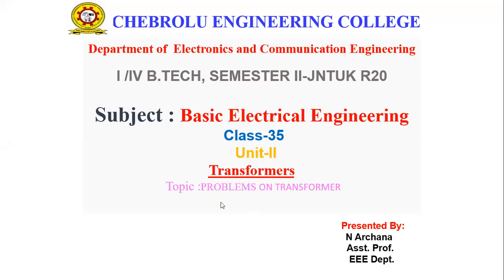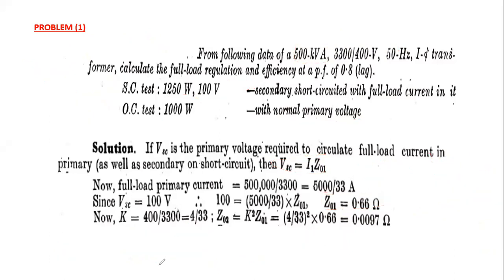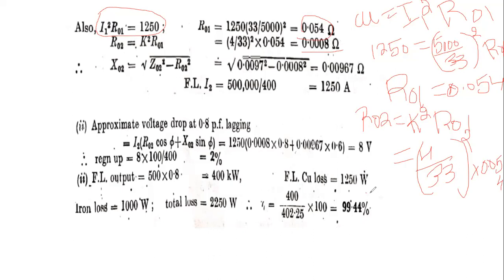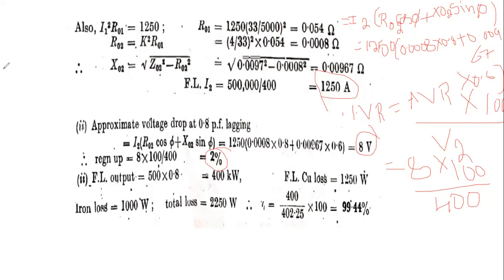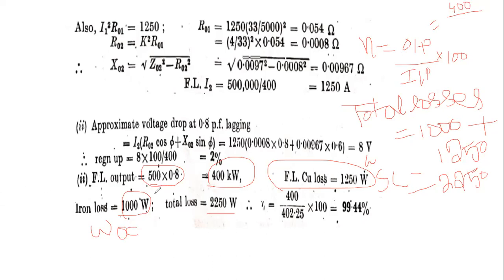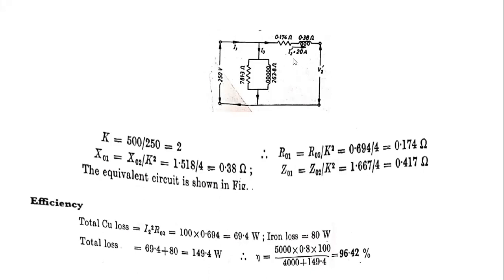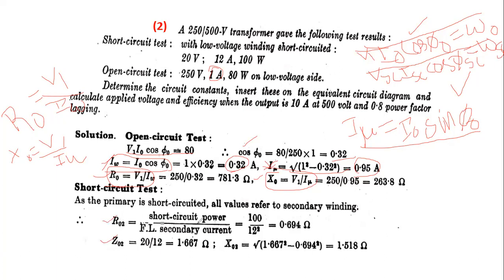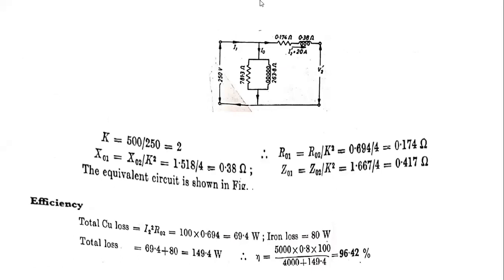JNTUK R20 I ECE,II SEM,SUBJECT BEE,UNIT 2,LECTURE NO 36,TOPIC PROBLEMS ON TRANSFORMER